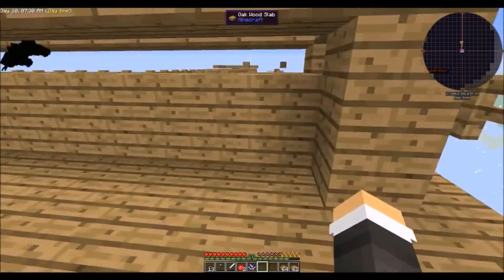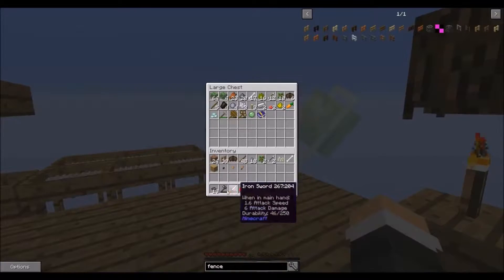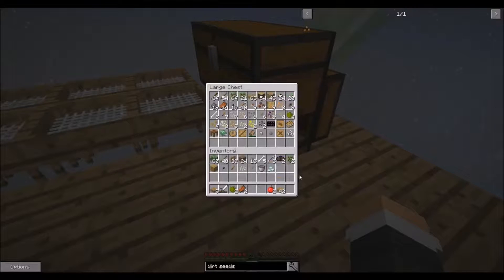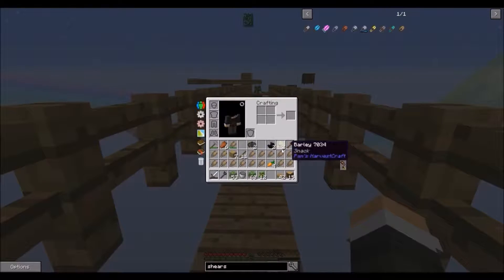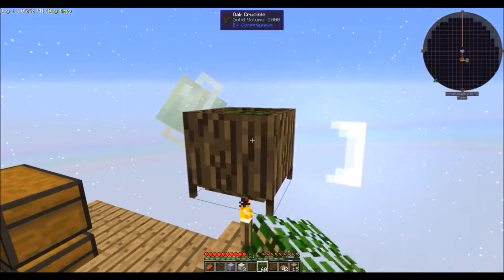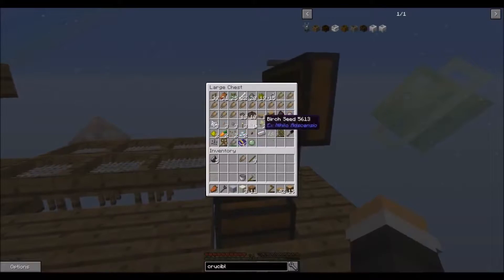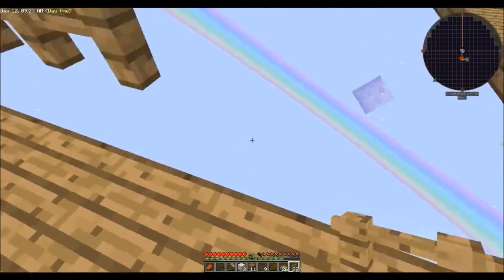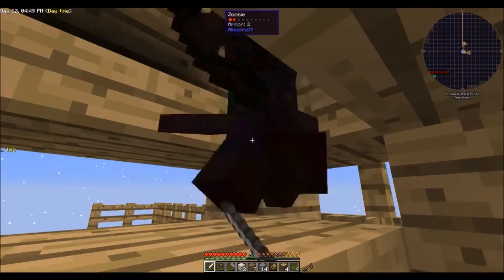STARTING A FARM | EPISODE 3 | SKY FACTORY 3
Follow Justin on his gaming adventure as he tackles cannibals in "The Forest". He explores the wonderful world of "Minecraft". Fights evil in "Fable: Anniversary". Plays whatever he wants on "Random Wednesdays". And many more games.